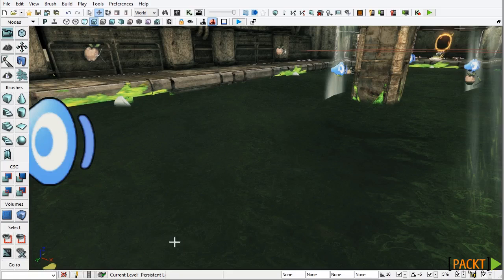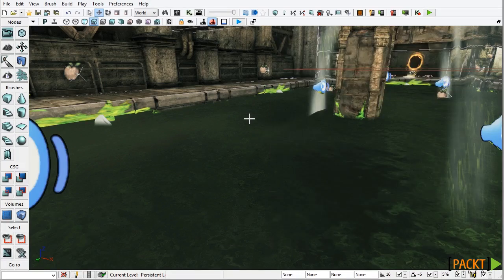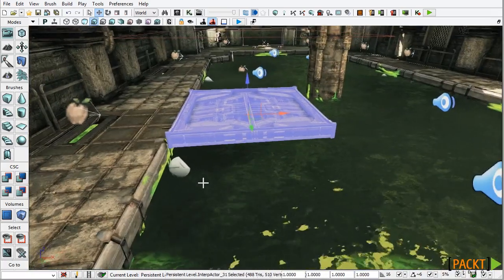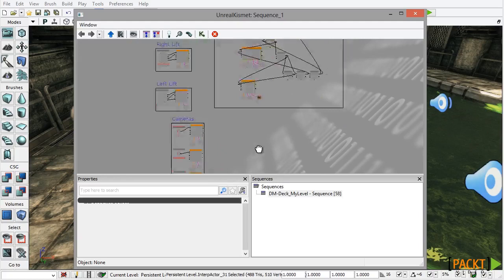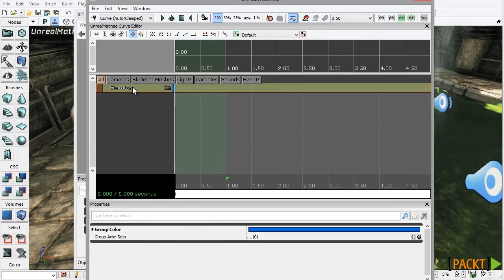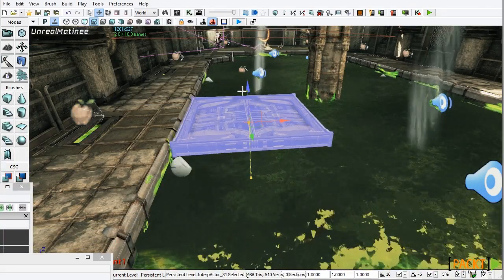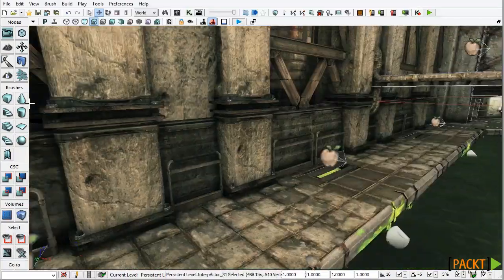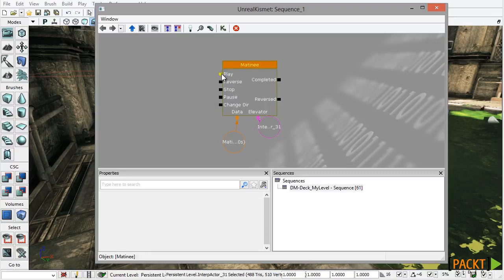UDK Game Programming with UnrealScript Tutorial: Configuring Kismet | packtpub.com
Use Kismet and Matinee to create an animated sequence for the level end.
1. Create an elevator platform actor in the level
2. Animate using Matinee
3. Trigger animation with Kismet

Part of Unreal Development Kit Game Programming with UnrealScript.